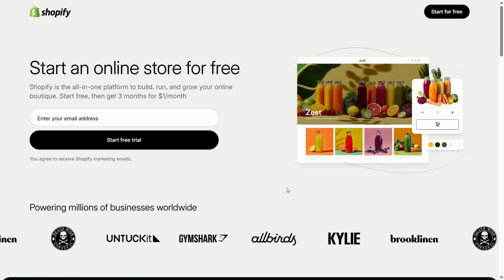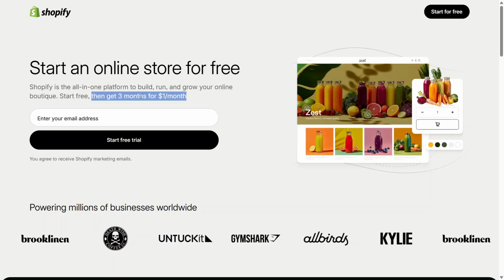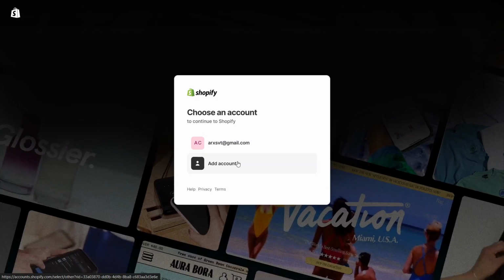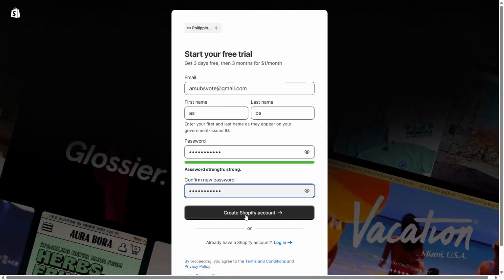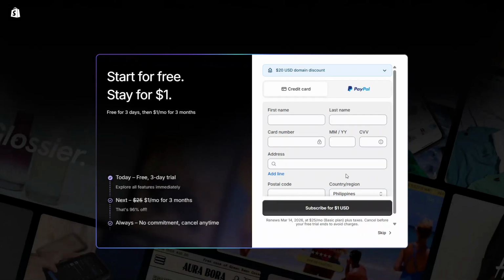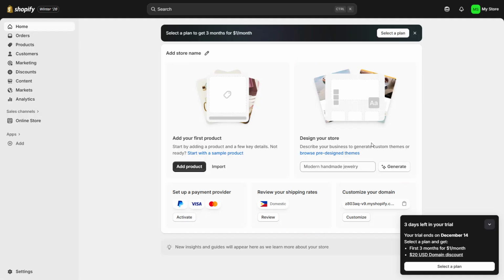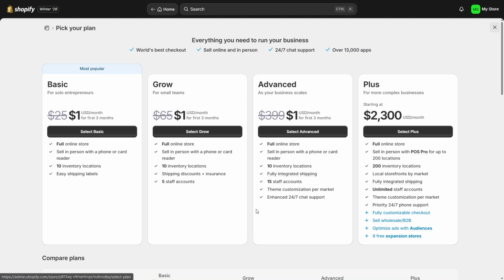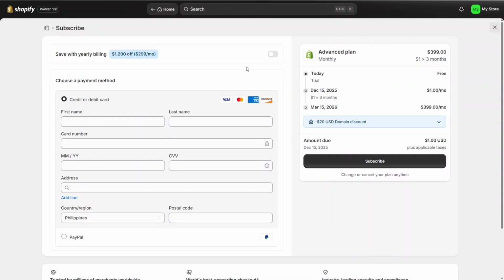How to Get Shopify 3 Day Free Trial Plus 3 Months for $1 Each (2026) | Quick Guide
In this tutorial, you’ll learn how to get the Shopify 3-day free trial plus 3 months for $1 each using the updated 2026 signup flow. Shopify frequently changes its promotions and landing pages, so older videos often point to expired or unavailable offers. This walkthrough shows you exactly where to access the current promo, how to start your free trial, how to apply the $1/month plan for the first three months, and what to do if the offer doesn’t show on your account. You’ll also learn how to avoid common issues like being charged the full plan price or activating the wrong trial link.
Perfect for beginners wanting the cheapest possible Shopify startup cost.